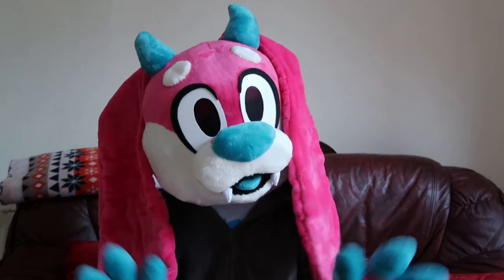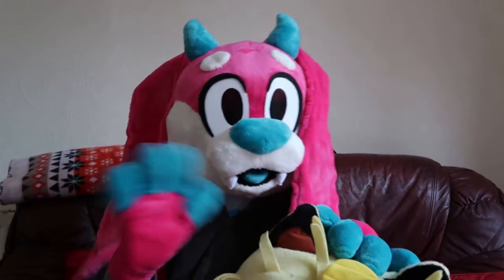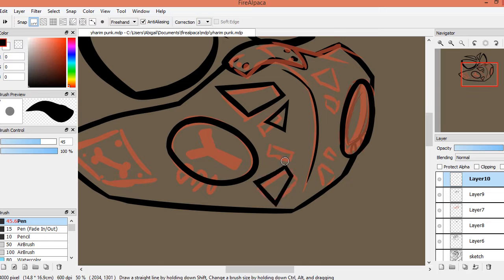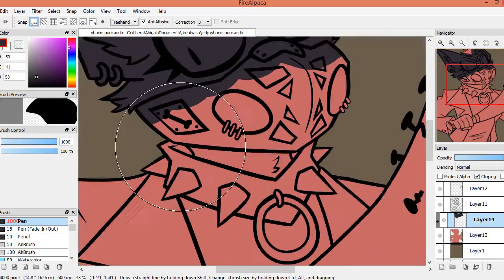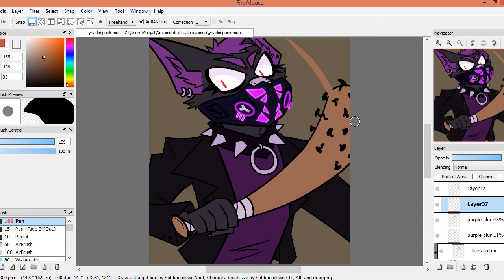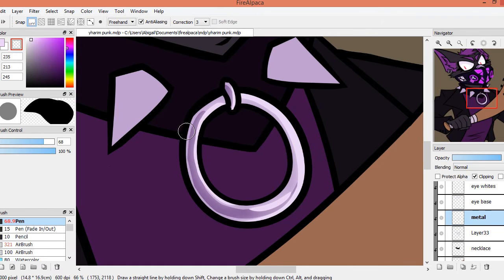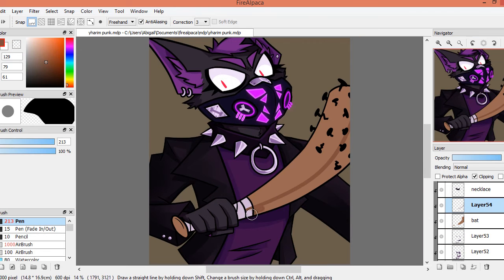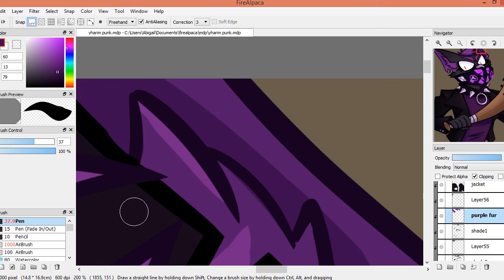Punk Fashion Furry [Commission] | Speedpaint